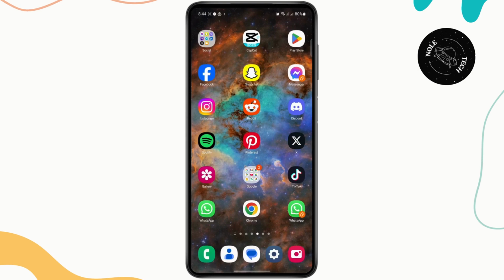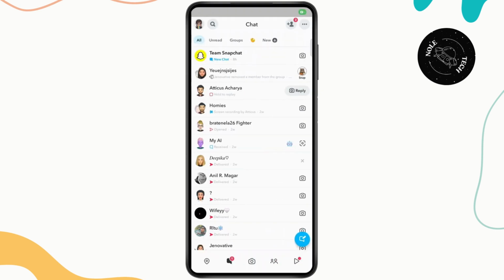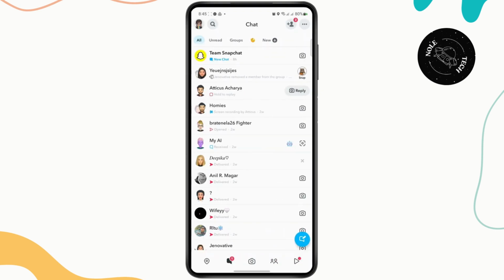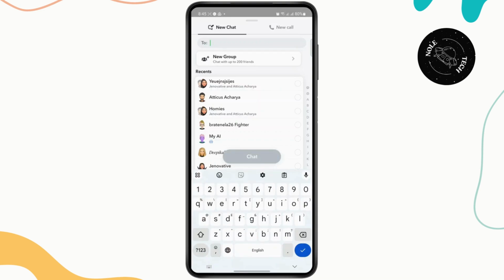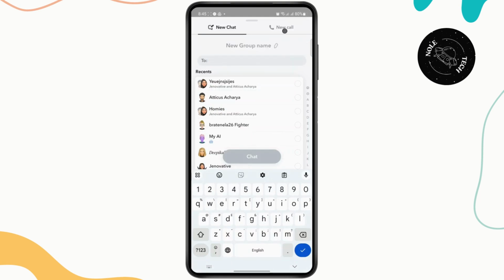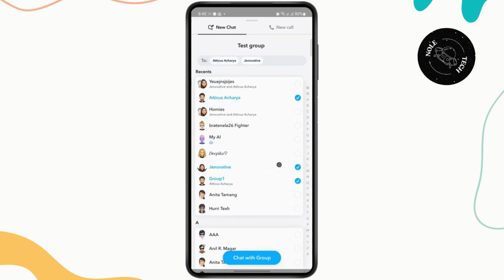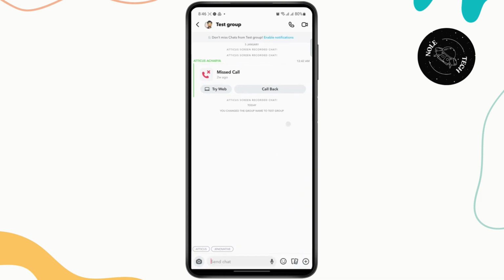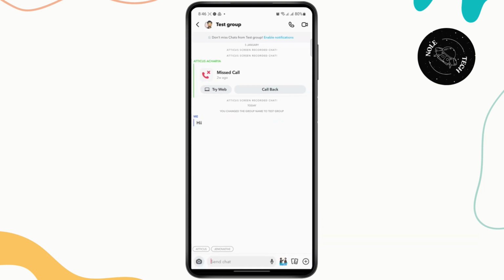How to Create New Group in Snapchat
Learn how to easily create a new group in Snapchat in this step-by-step tutorial. Whether you want to start a group chat with friends or organize a Snapchat group conversation, this guide will walk you through the entire process!

In this video, you'll discover how to create a new group in Snapchat, including tips for making group chats on iPhone. You'll also learn how to manage your group chats and send messages to multiple friends with ease.

0:20 Step 1: Accessing Snapchat's Group Feature
0:45 Step 2: Creating Your New Group
1:10 Step 3: Sending Messages in Your Group